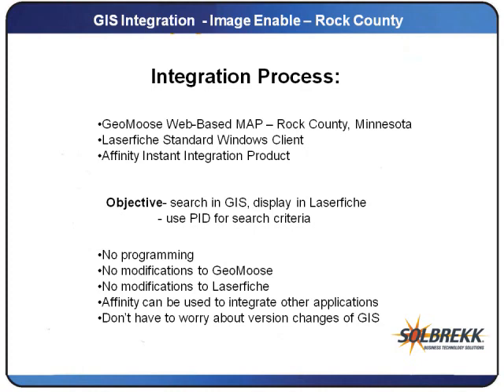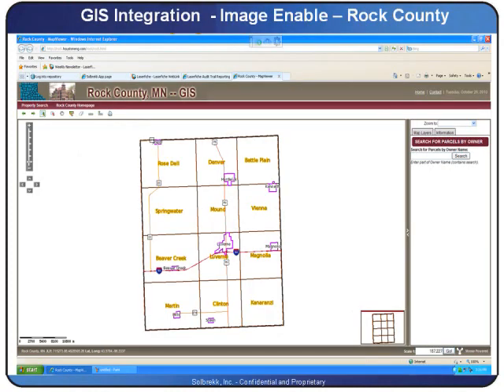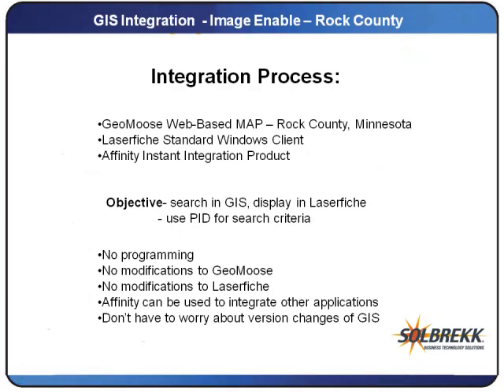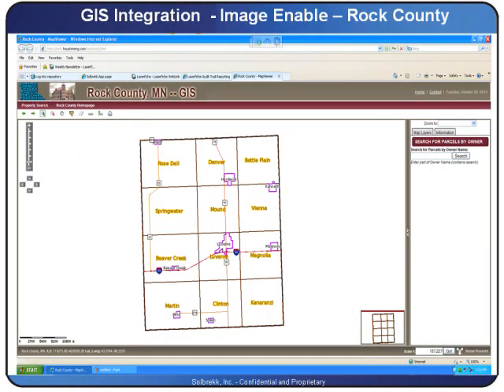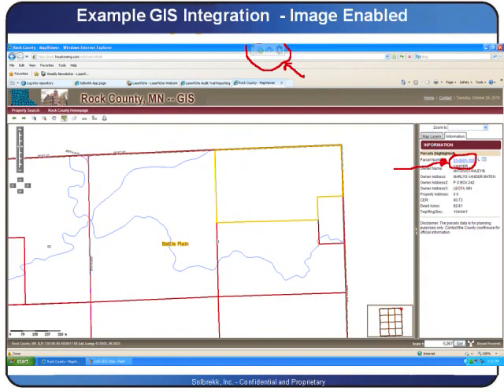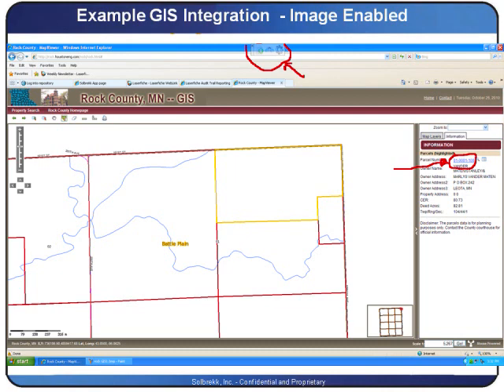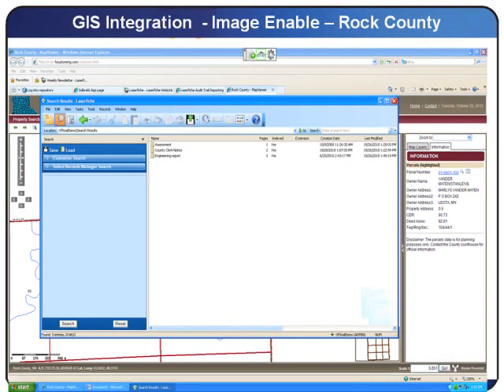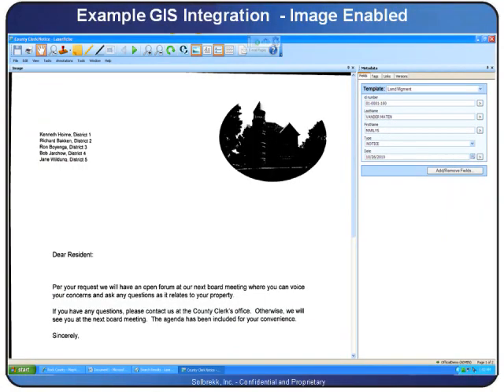Laserfiche Document Management GIS Integration - Rock County Minnesota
Simple GIS integration to Laserfiche Document Management Software using Affinity, a instant integration add-on to Laserfiche.  For this integration we used Rock County's GeoMoose GIS portal.